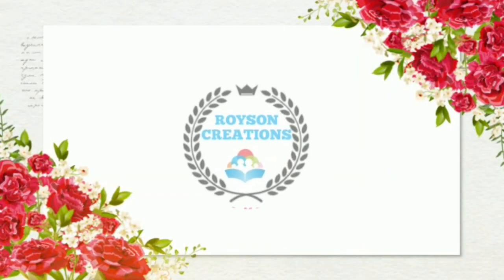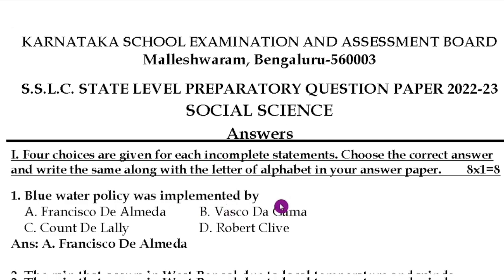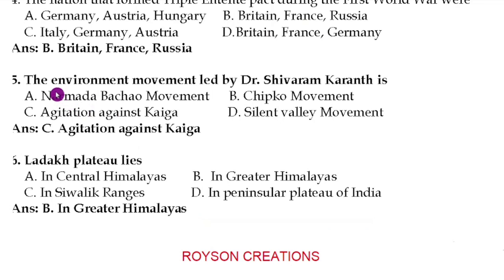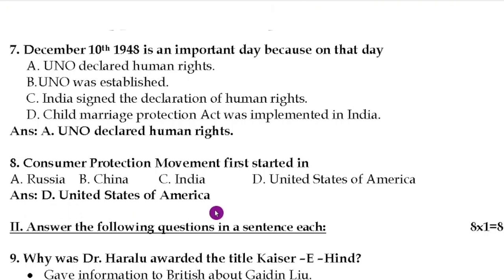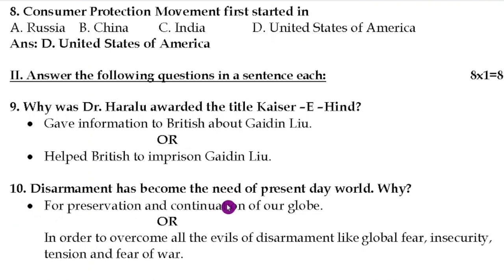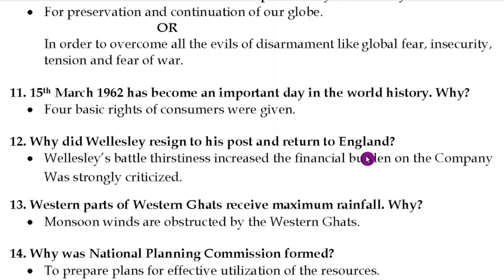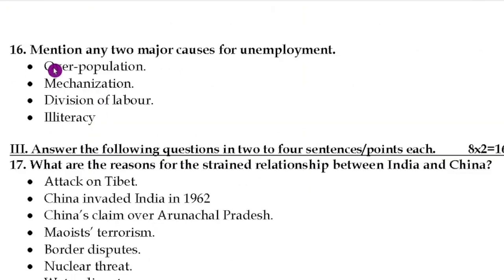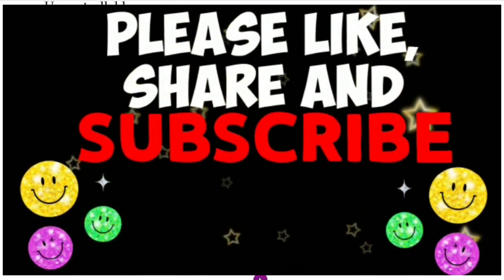SSLC Social Science State level Preparatory Exam Question Paper 2023 With Answers English Medium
State Level Preparatory Exam Answers

SSLC ENGLISH 2023

With Answers For English Mediums